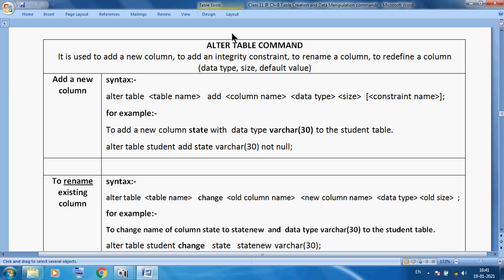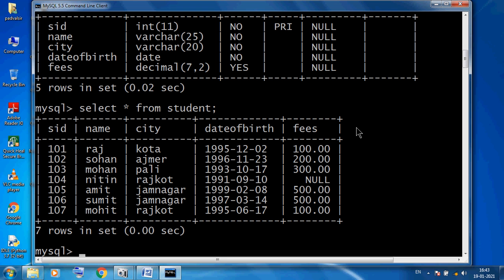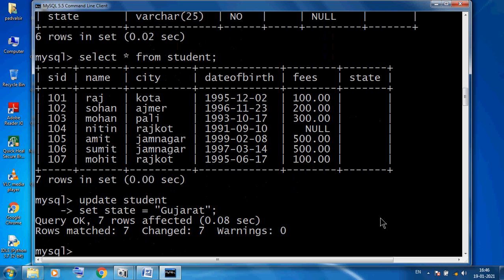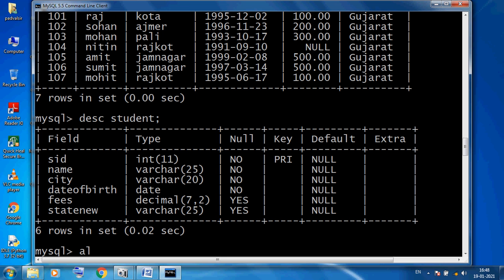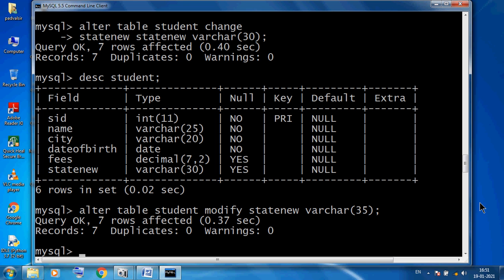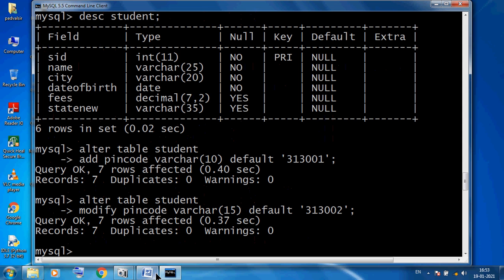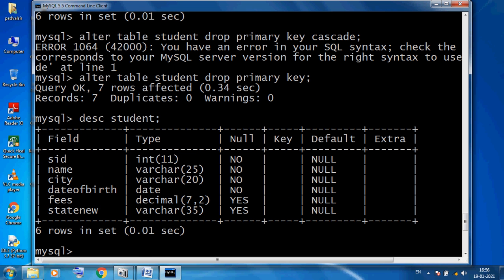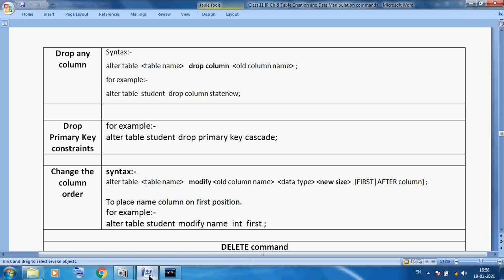Class 11 IP MySQL Alter Command Practical Explain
Class 11 IP  MySQL Alter Command Practical Explain by Rajkumar Sharma Sir